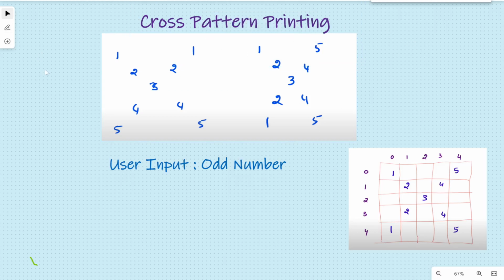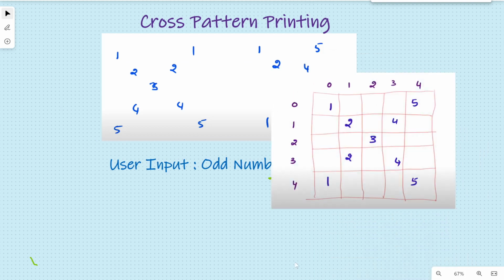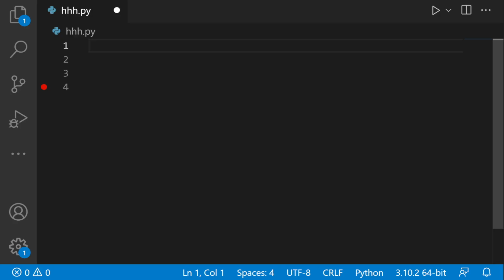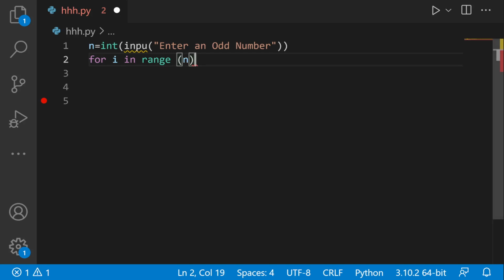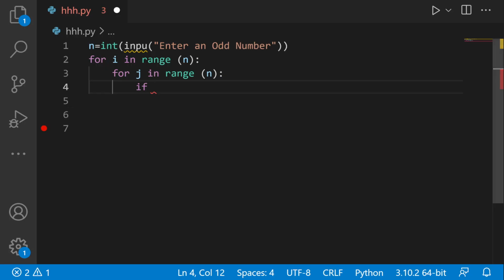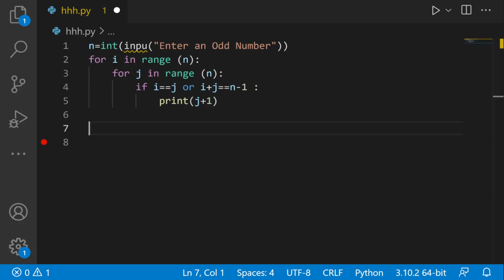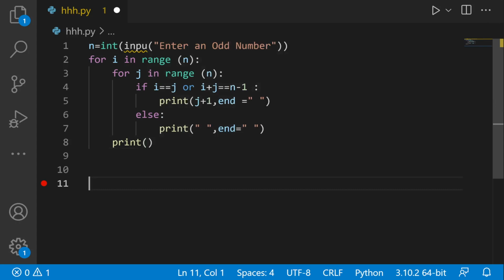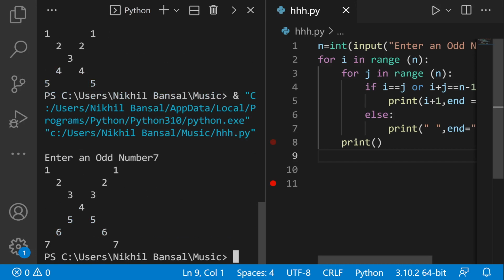Pattern Printing Python Programming Cross | TCS NQT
INFOSYS I TCS  I WIPRO I ACCENTURE